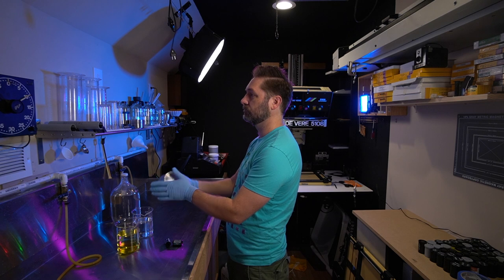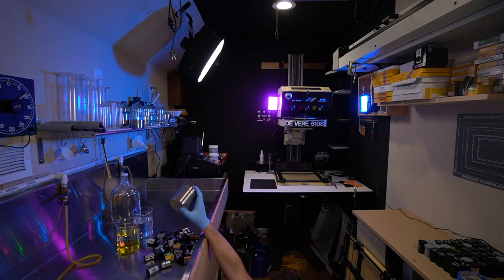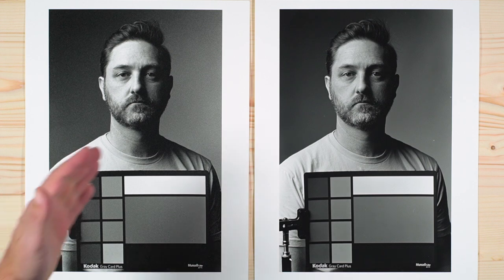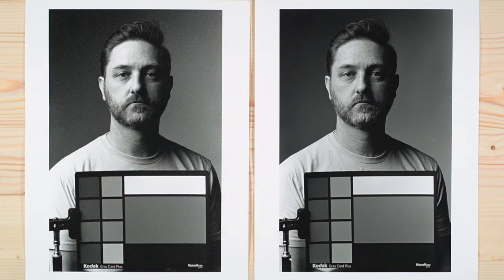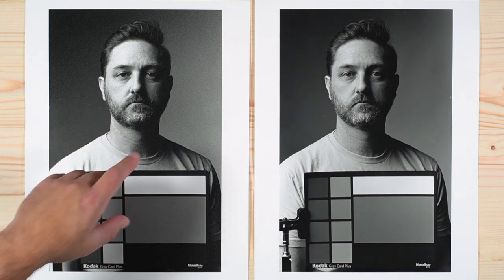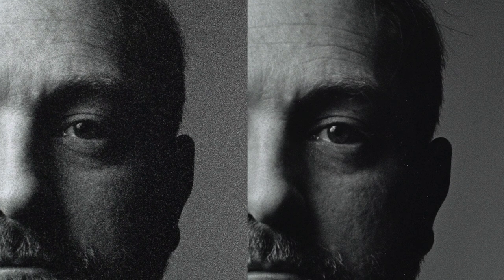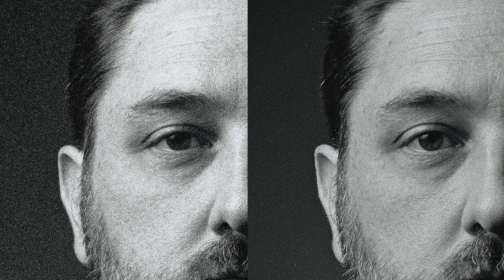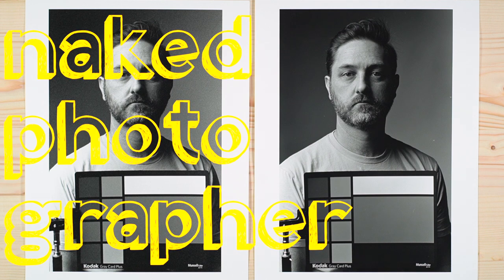Kodak Tmax 3200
A new chapter in film comparisons, I look at the differences between Kodak Tri-X as our standard and Kodak Tmax 3200.  All films in these comparisons were shot using the same lighting and position, developed in Kodak D-76 using the manufacturer’s recommended time, and printed on Ilford Classic FB at 11x14 size using the same contrast settings.  The printing time varied to cancel any changes in film base fog from film to film.  I included the H&D curves for each film to see the individual differences and we look at the overall print, the spectral response of each film, and the grain characteristics.